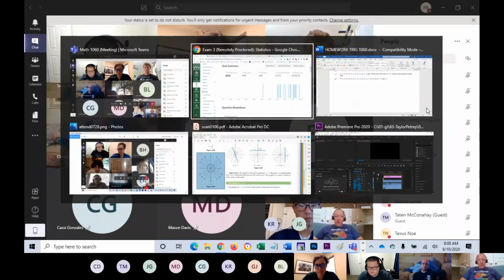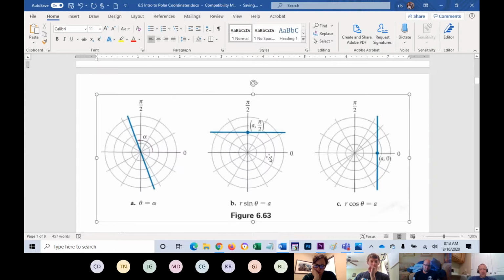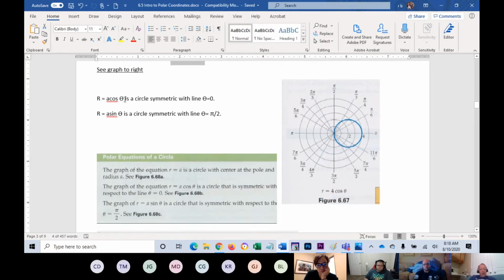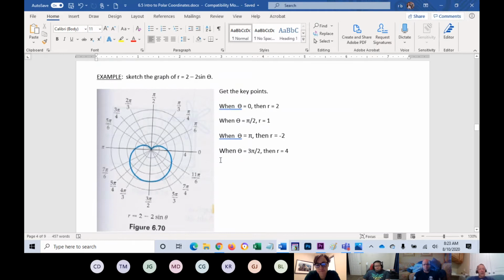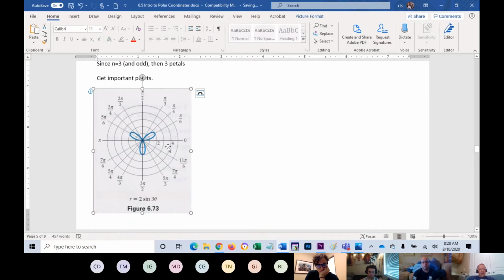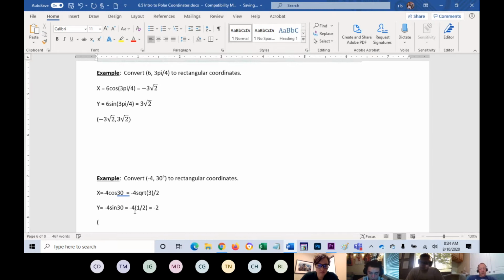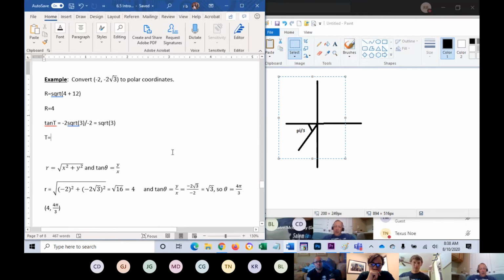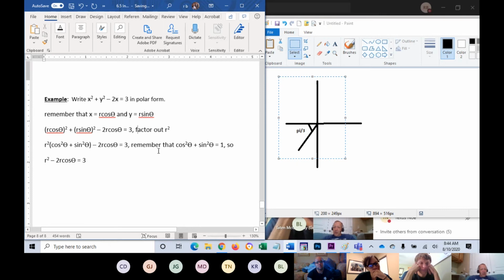6.5 - Polar Coordinates - Math 1060